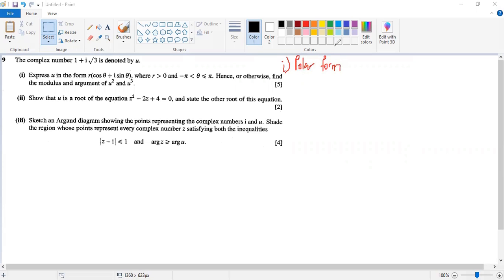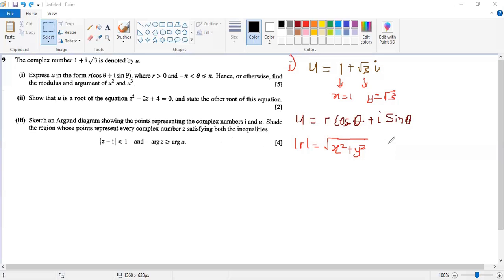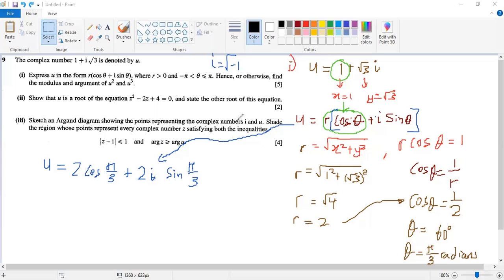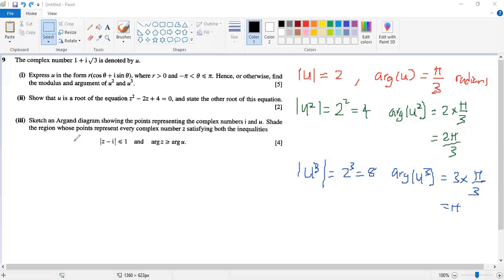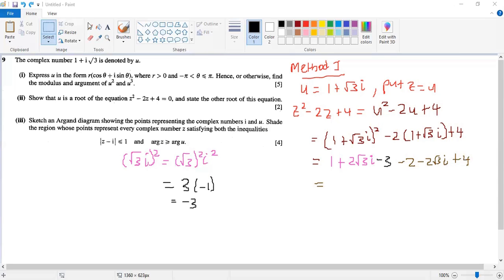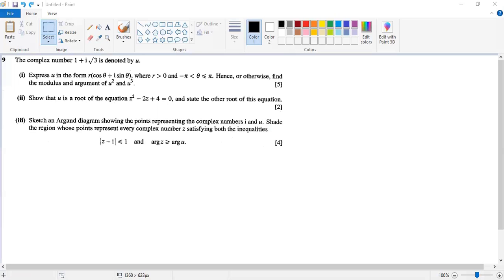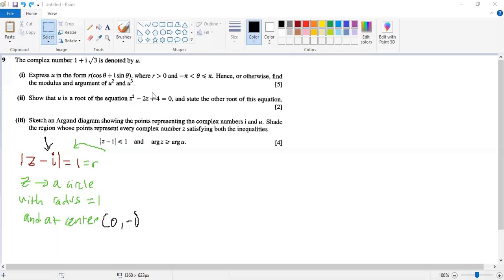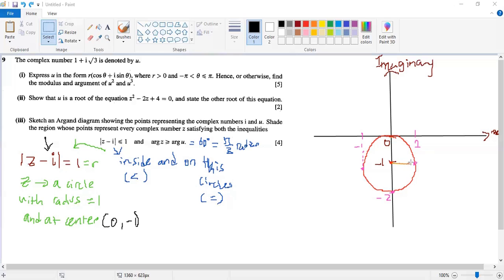Q9 Math A Levels 9709 s02 qp 3 CIE by Jon 180921